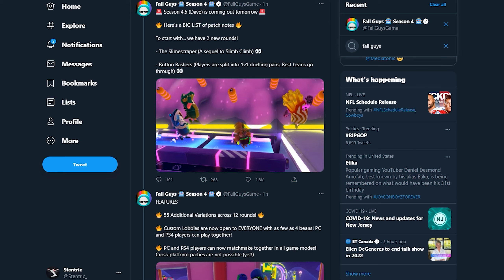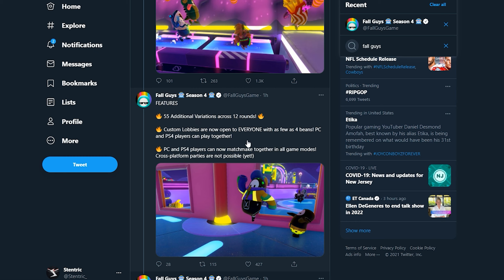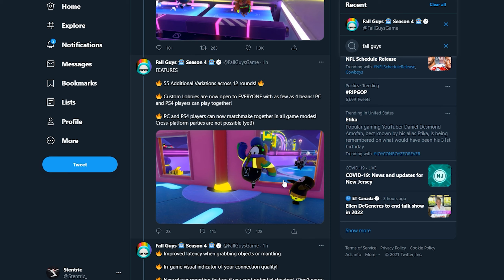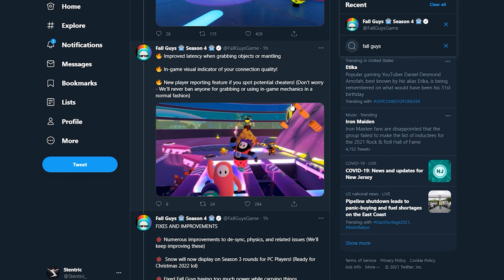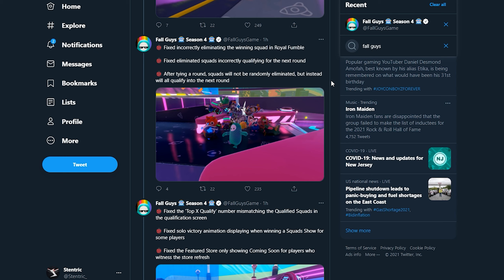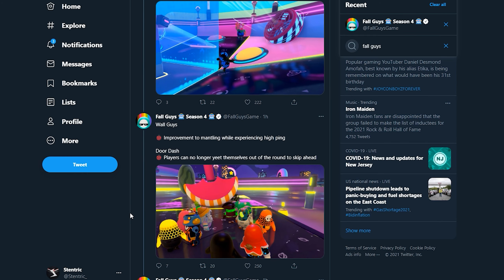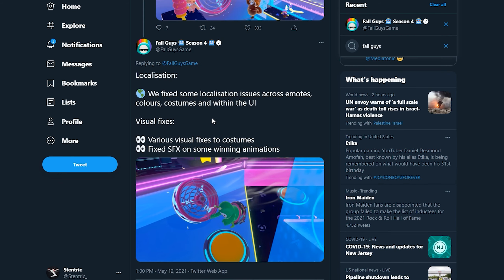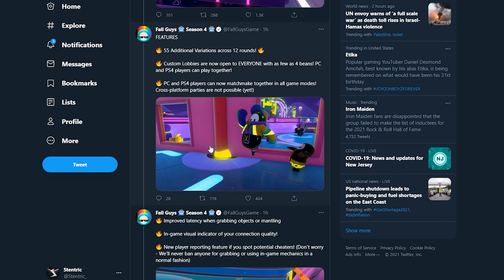*NEW* SEASON 4.5 UPDATE IS INSANE!! | Crossplay, Custom Lobbies, New Maps, and More! | Fall Guys